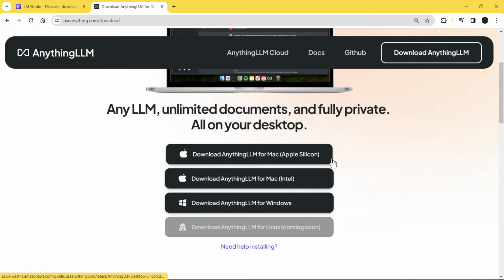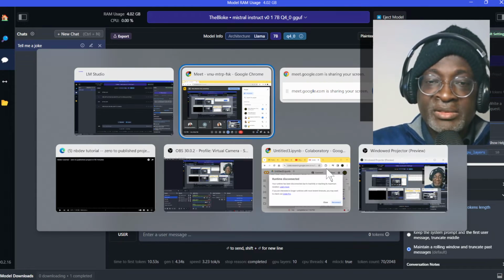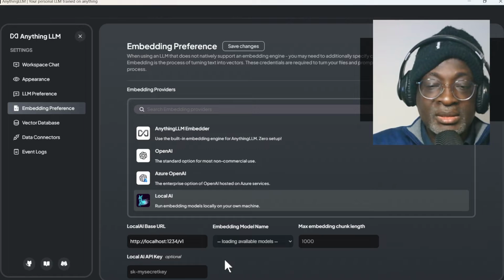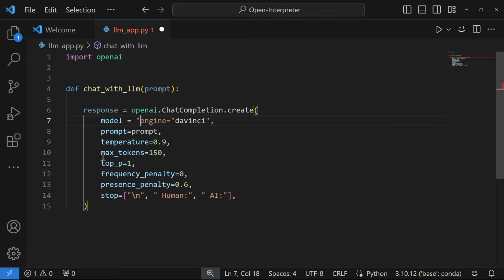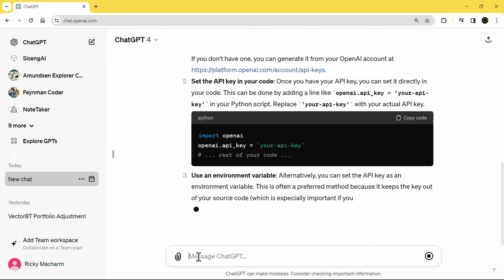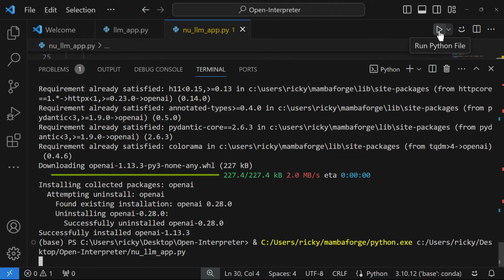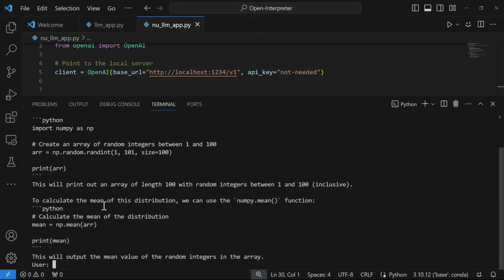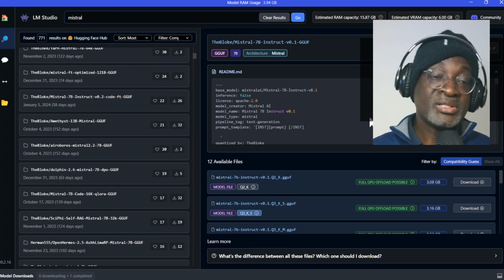Exploring Local Large Language Models: A Guide to Using LM Studio with AnythingLLM and VSCode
Unlock the potential of local large language models with our comprehensive guide! In 'Exploring Local Large Language Models: A Guide to Using LM Studio with AnythingLLM and VSCode', we delve into the cutting-edge world of AI development. This tutorial is perfect for enthusiasts and professionals eager to leverage the power of large language models locally. We'll walk you through setting up LM Studio and integrating it seamlessly with AnythingLLM, all within the versatile environment of Visual Studio Code. Whether you're a beginner or an advanced user, our step-by-step instructions, practical tips, and expert insights will ensure you're well-equipped to harness the full capabilities of these powerful tools. See me make mistakes, try and fail then succeed as encpunter issues with old code bases.